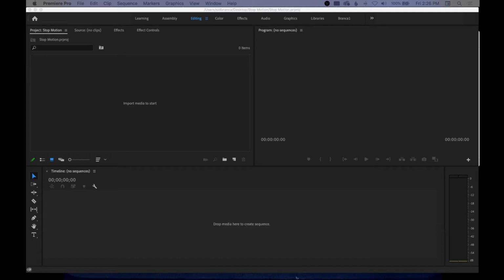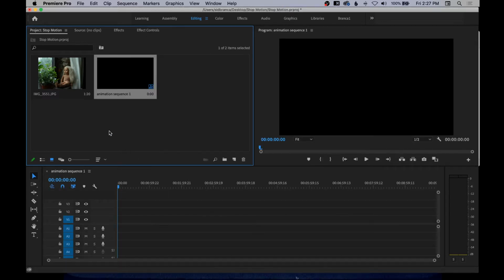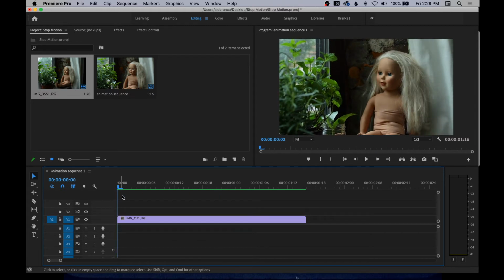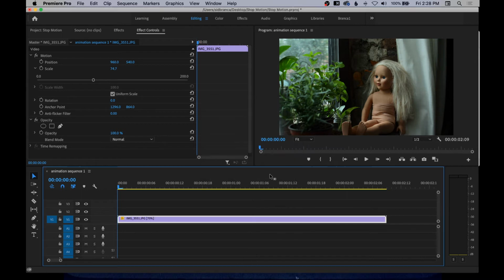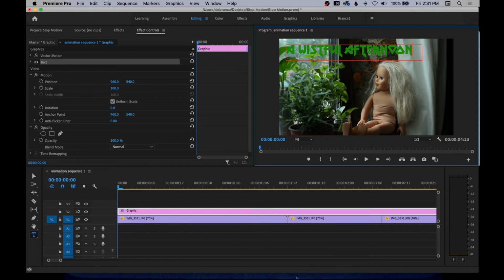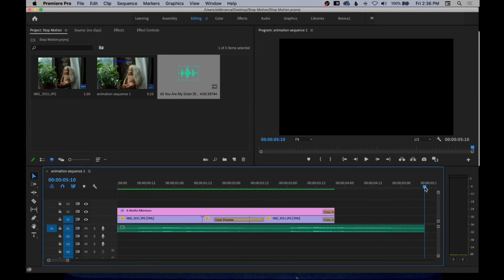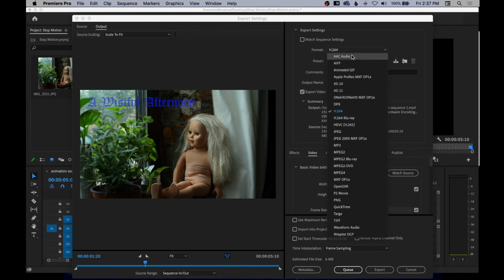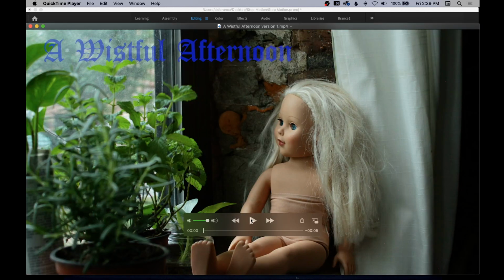Stop Motion Animation in Premiere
How to grant life to the inanimate.

(how to take an image sequence of photographs and bring it into Adobe Premiere CC for stop motion animation.)